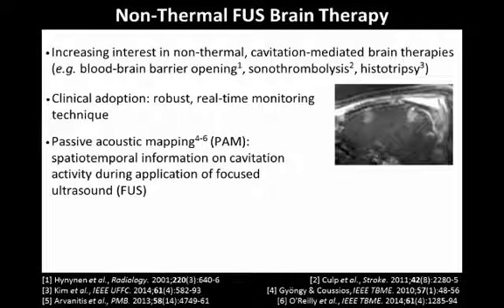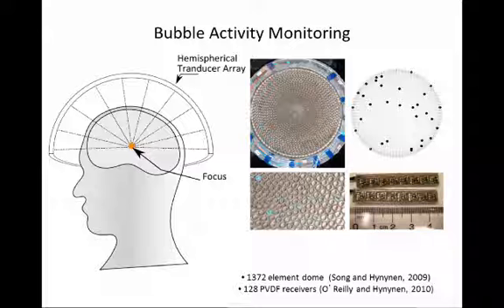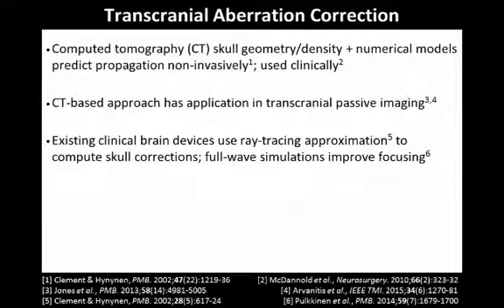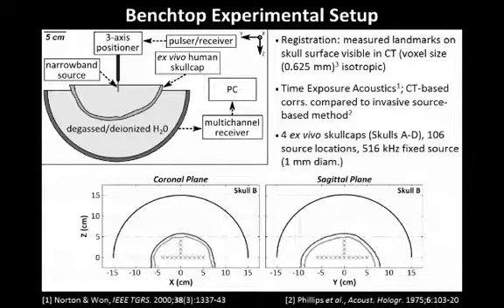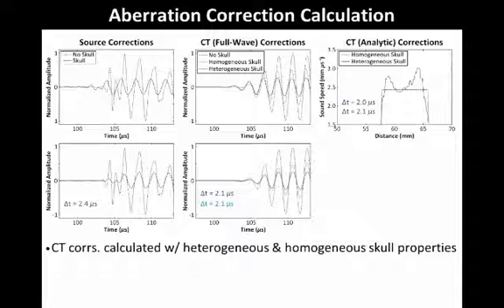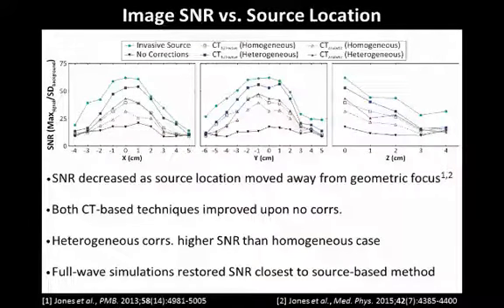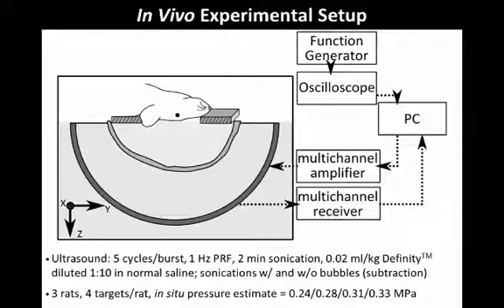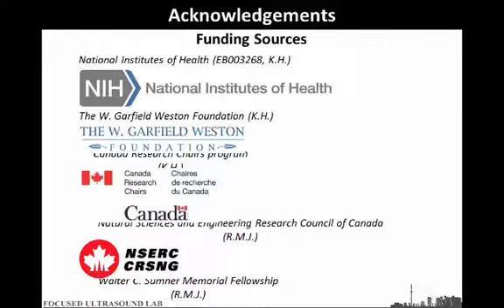Comparison of Analytical and Numerical Approaches for CT-based Aberration Correction